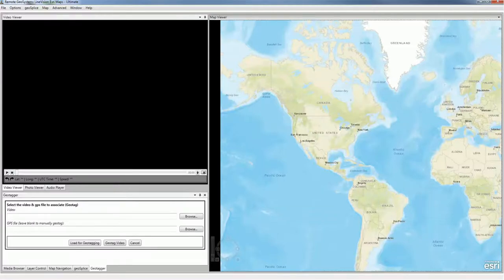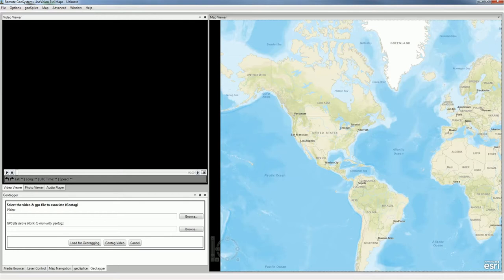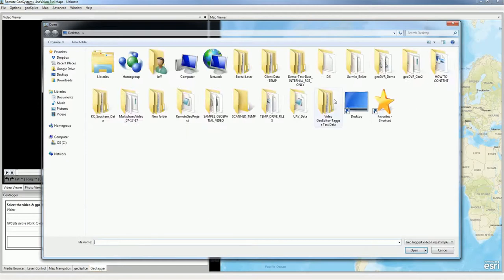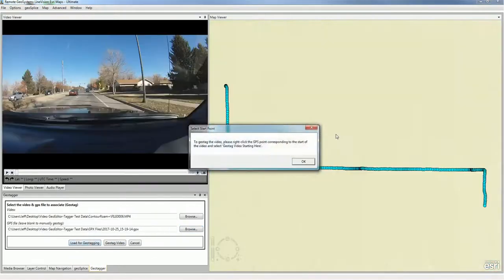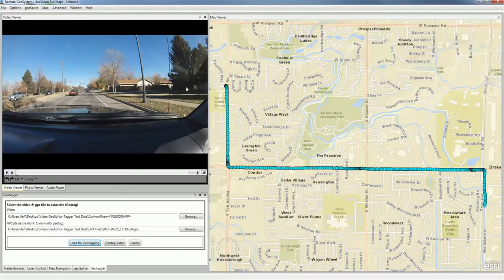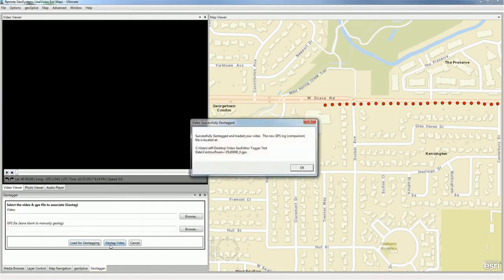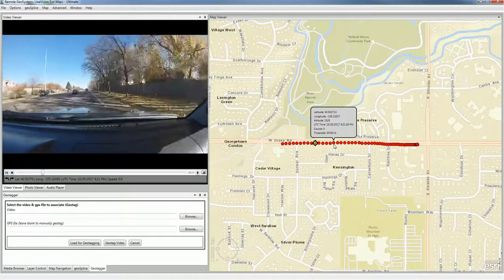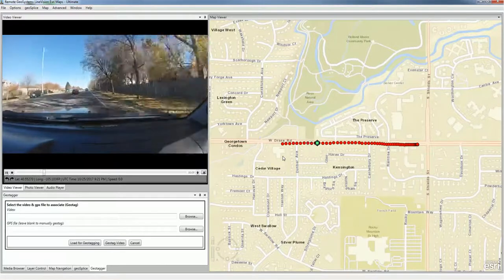How to Automatically Geotag Video with Video GeoTagger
A first look at the Video GeoTagger tool from Remote GeoSystems - Now anyone can easily geotag video clips in 3 easy steps using a simple map interface and GPS log file.